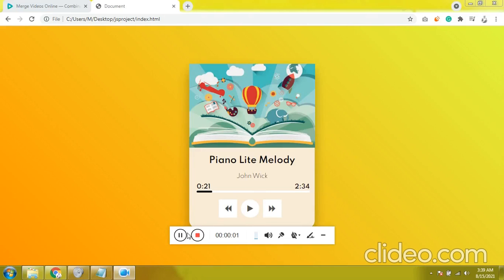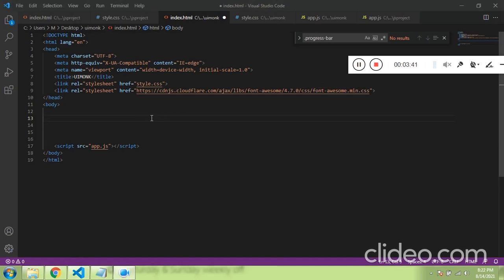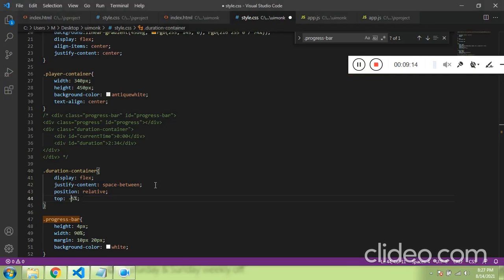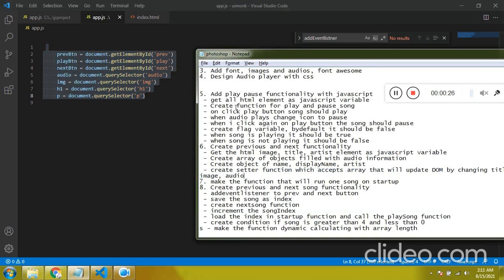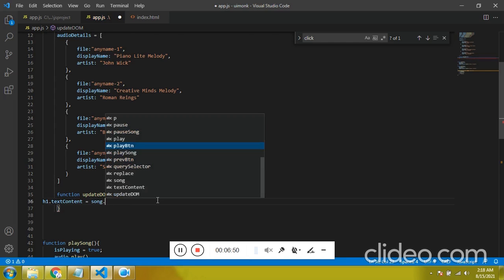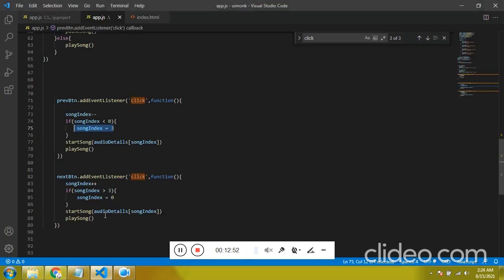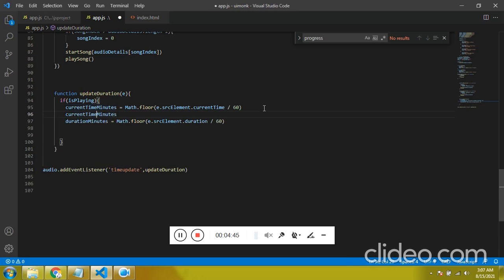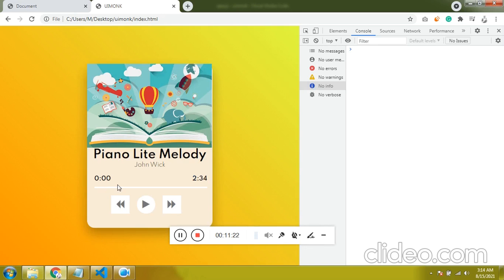47th Javascript Project - Music Player tutorial for beginners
47th JS PROJECT - Music Player

1. How to loop audio
2. Play and pause audio
3. Display progress bar
4. Display time and duration

1. Get Audio from website
2. create html, css, js files
3. Add font, images and audios, font awesome
4. Design Audio player with css
5. Add play pause functionality with javascript
 - get all html element as javascript variable
 - Create function for play and pause song
 - on click play button song should play
 - when audio plays change icon to pause
 - when i click again on play button the song should pause
 - create flag variable, bydefault it should be false
 - when song is playing it should be true
 - when song is not playing it should be false
6. Create previous and next functionality
 - Get the html image, title, artist element as javascript variable
 - Create array of objects filled with audio information
 - Create object of name, displayName, artist
 - create setter function which accepts array that will update DOM by changing title, artist, image, audio
7. make the function that will run one song on startup
8. Create previous and next song functionality
 - addeventlistener to prev and next button
 - save the song as index
 - create nextsong function
 - increment the songIndex
 - load the index in startup function and call the playSong function
 - create condition if song is greater than 4 and less than 0
 - make the function dynamic calculating with array length
9. Show time and progress in progressbar
 - addeventlistener timeupdate
 - display time only when audio is playing
 - call the related progressbar html in javascript
 - get the duration and currenttime from srcElement
 - use math to get the percentage as css via javascript
 - show current and duration in html element
 - convert miliseconds to seconds in javascript
 - display minutes and seconds
 - if NAN do not show duration